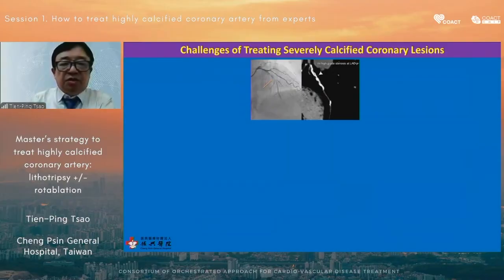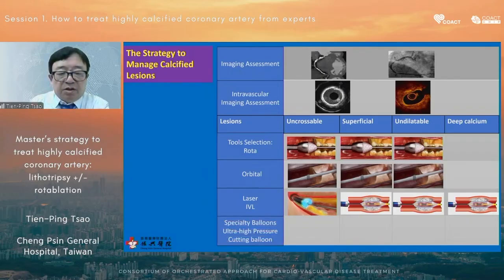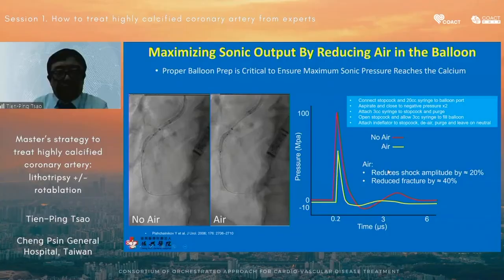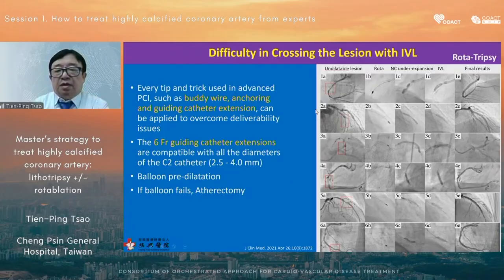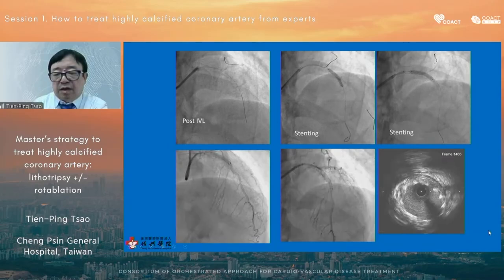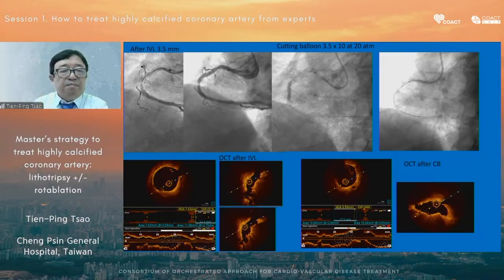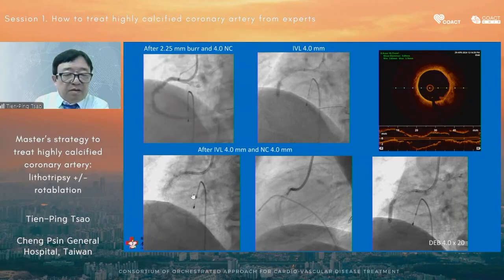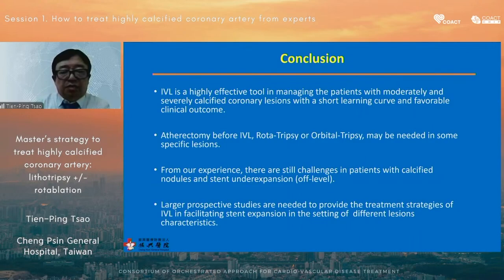SKY 2025 COACT CHIP WORKSHOP 1-1 : Master's strategy to treat highly calcified coronary artery